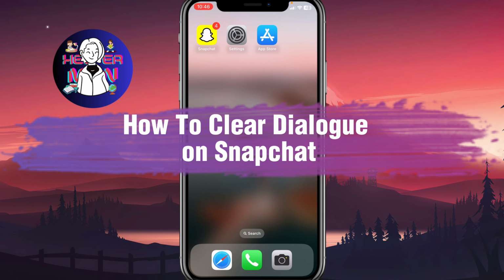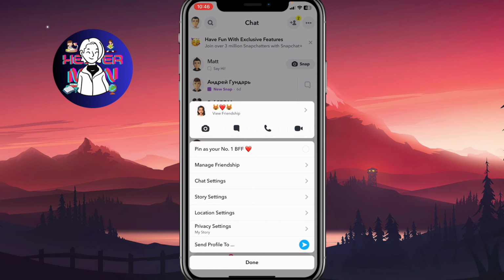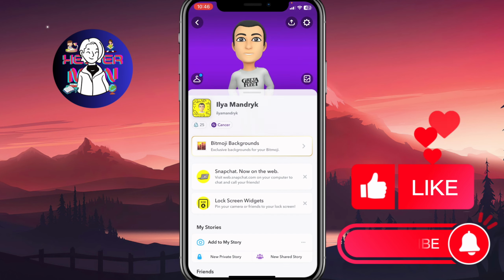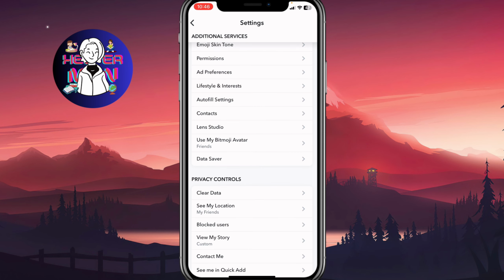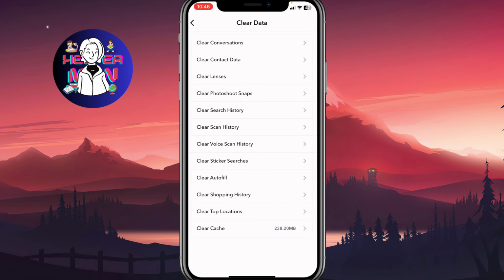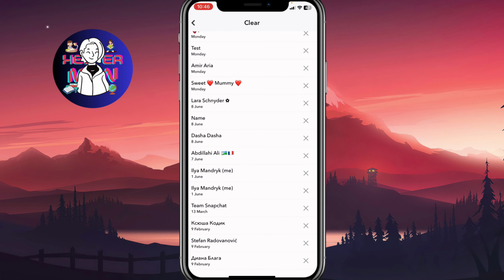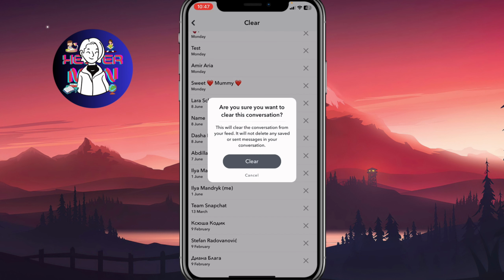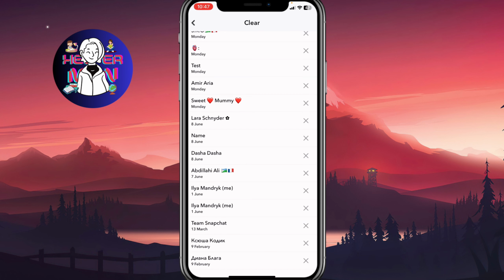How To Clear Dialogue on Snapchat